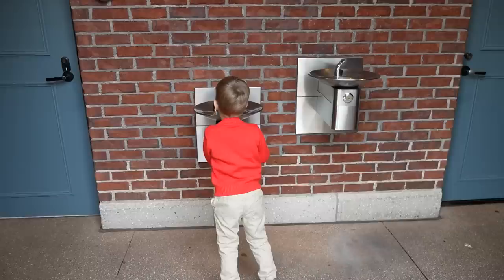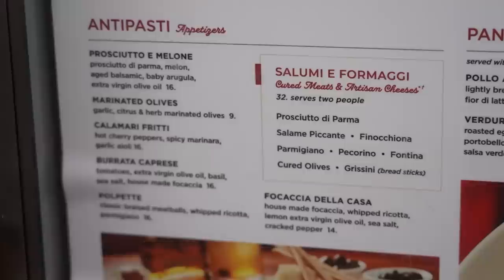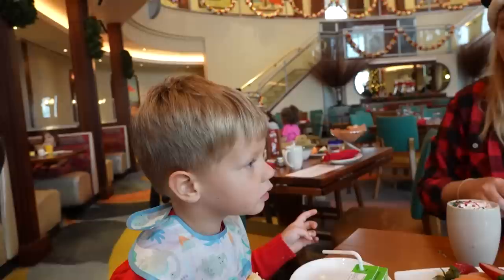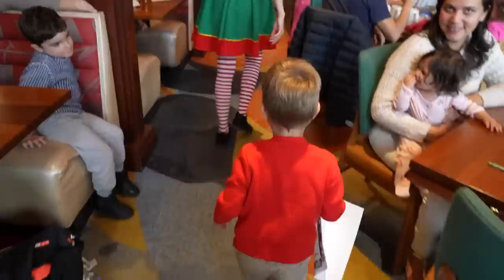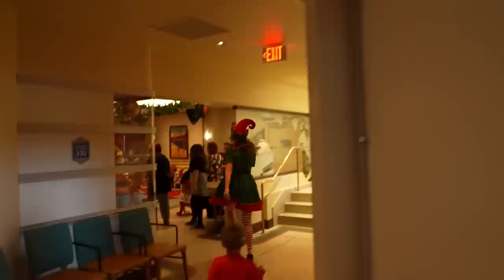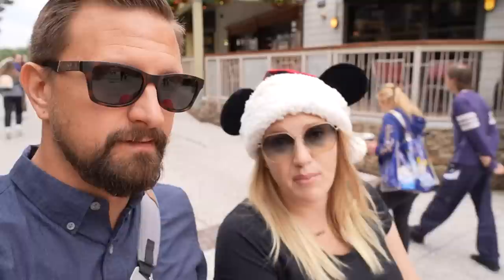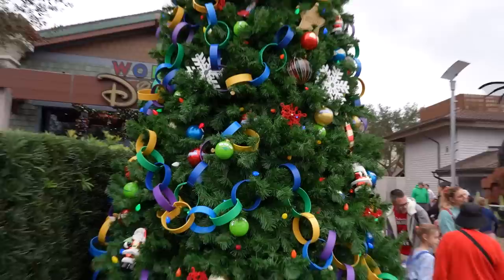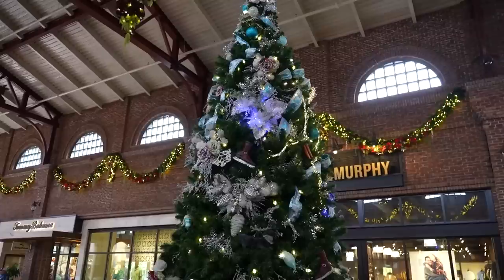Breakfast With Santa At Disney Springs! | Was It Worth The Price + Christmas Tree Hunt & More Fun!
In today's vlog we head to Maria & Enzo's at Disney Springs for Breakfast With Santa! Breakfast included a family style meal of eggs, bacon, sausage, pancakes, tater tots, pastries, yogurt and fresh fruits. Also unlimited coffee, tea, juice and hot chocolate! We were able to meet Santa and we had a great interaction with him where Jackson was able to tell him what he wanted for Christmas and we also got our photo taken with Santa. The print of our photo was included too. Our tickets were $50 for adults and $30 for Jackson. We talk about wether we thought it was worth the price or not our full impressions of the breakfast. Then we headed out into Disney Springs to check out some of the Disney themed trees on the Christmas Tree Hunt! Jackson also got to ride the carousel and the train, we didn't film the train ride but he loved it! We hope you had fun hanging out with us on this festive day at Disney Springs!